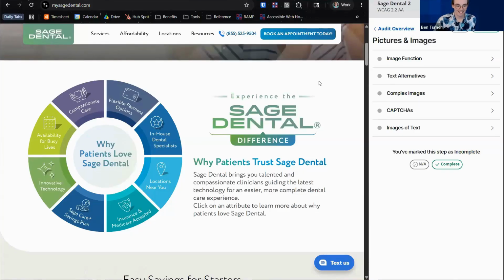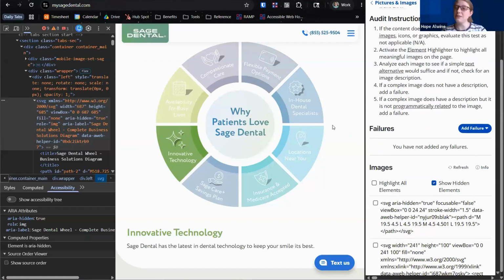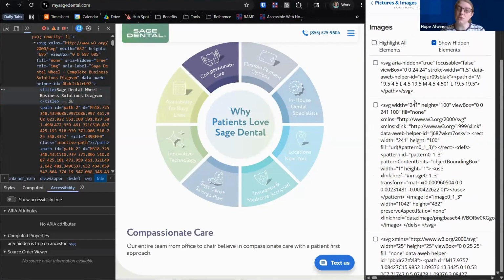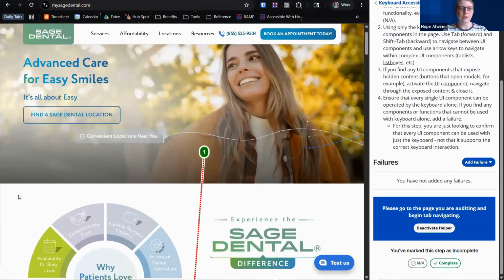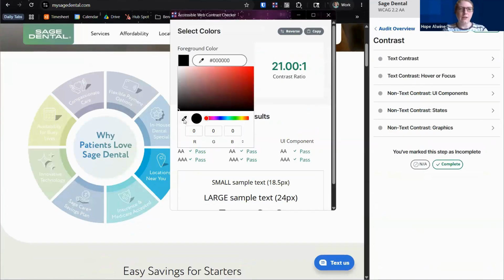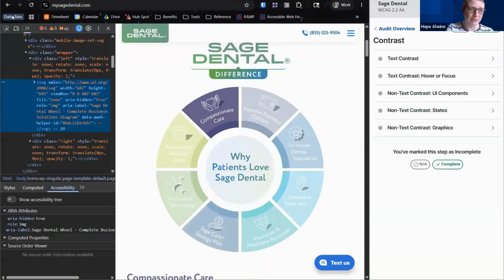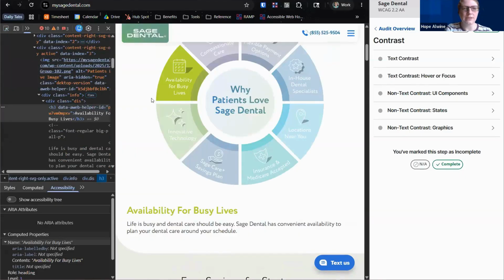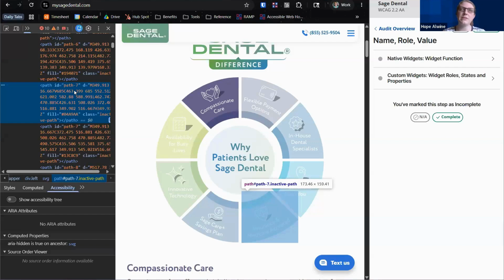Auditing an interactive SVG wheel component for accessibility | Accessible Web Audit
In this session from our Global Accessibility Day 2026 livestream, accessibility specialist Hope audits a viewer-submitted SVG wheel component, in which selecting each section updates the corresponding content, using RAMP's guided audit tool in the Chrome extension.

The component audited in this session was submitted by a community member. We are not calling out the submitter — we are grateful they are thinking about accessibility and have taken the step of having their work reviewed.